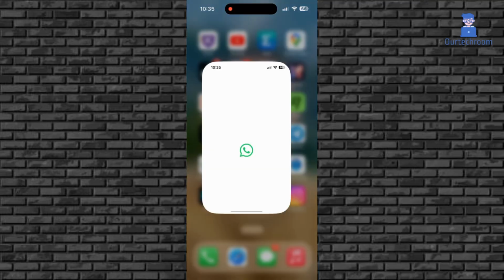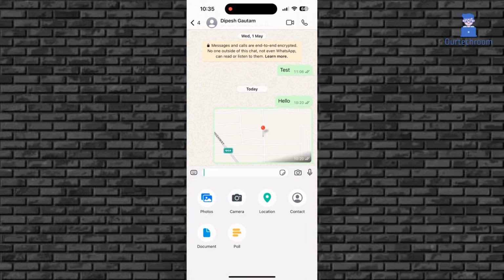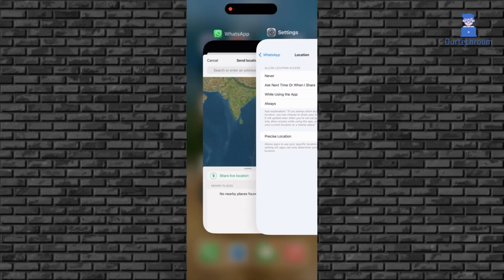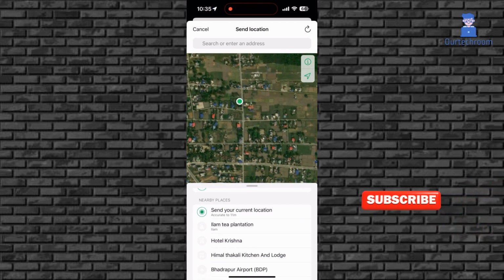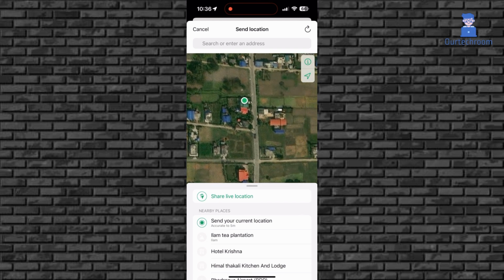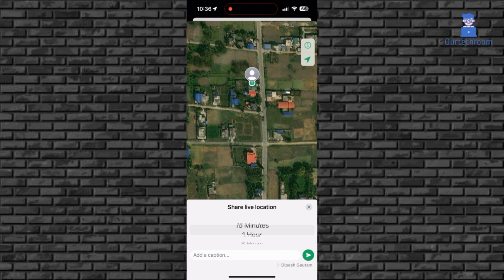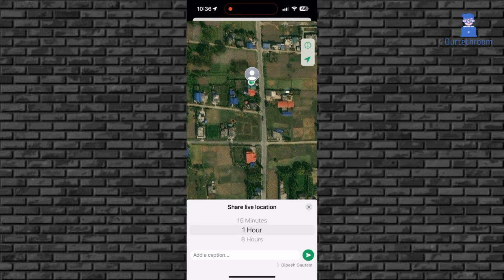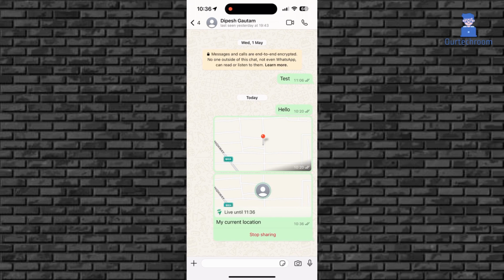Share Live Location on iPhone with WhatsApp (NEW!) 📱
Hello everyone! 👋

In today's article, I'll show you how to share your current position on your iPhone using WhatsApp's most recent functionality. Whether you're meeting up with pals, planning a family reunion, or simply letting someone know where you are, this tool is really handy and simple to use.

What you'll discover in this video:

1. How to access WhatsApp's live location features.
2. Step-by-step instructions for sharing your current location.